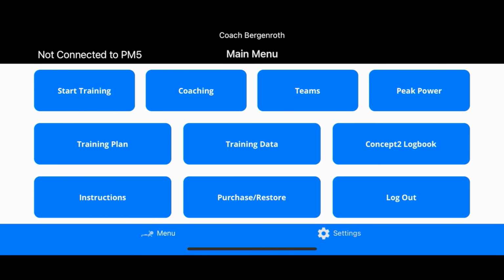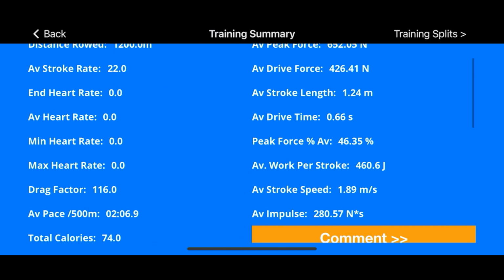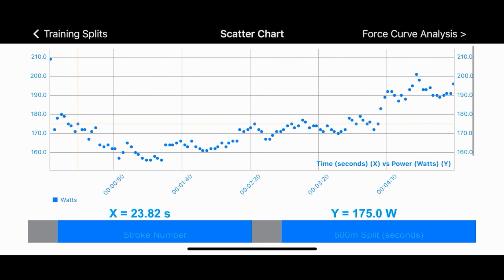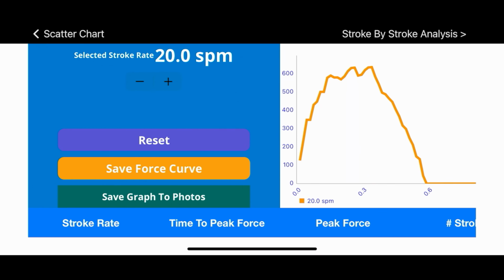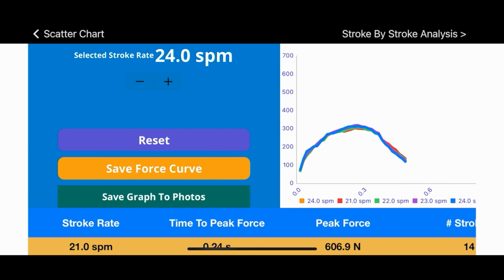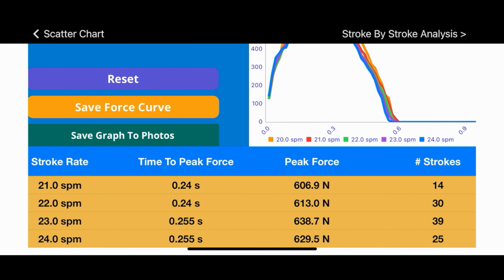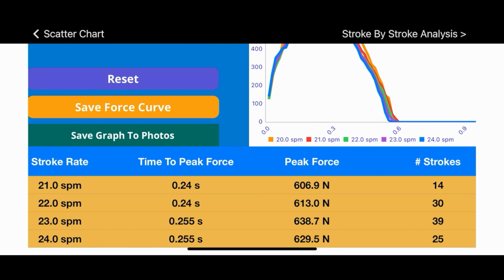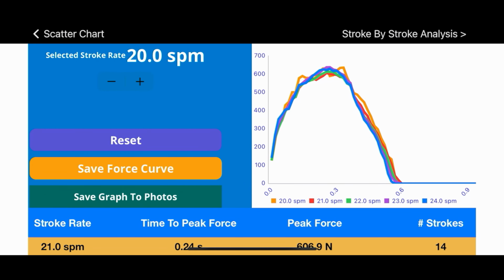Video 1c. The Coach Bergenroth Rowing App - Data Analysis and Force Curve Analysis Functionality.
This video serves as documentation for my clients as they use my app, Coach Bergenroth, for training plan management, monitoring, and tracking.  In this video, I demonstrate how the platform can help users identify force application approaches at various stroke rates by analyzing data from a training session. I have found this tool helpful in providing support for virtual lessons facilitated over Zoom when I want to provide targeted and deep levels of feedback, which are data-driven, to provide more successful learning outcomes in terms of biomechanics and performance on the rowing machine or racing shell.

👉 Purchase Indoor Rowing - Learn To Row Fundamentals (Print Edition)

🔎 RELEVANT HASHTAGS
© "@Neil Bergenroth: Rowing Coach" 2023. Any reproduction or republication of all or part of this video and audio is strictly prohibited.